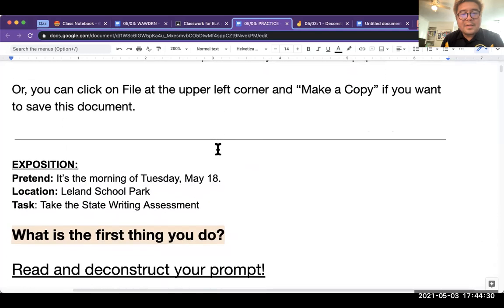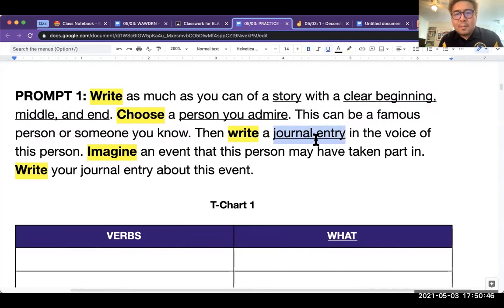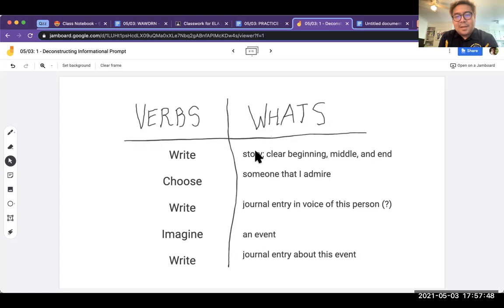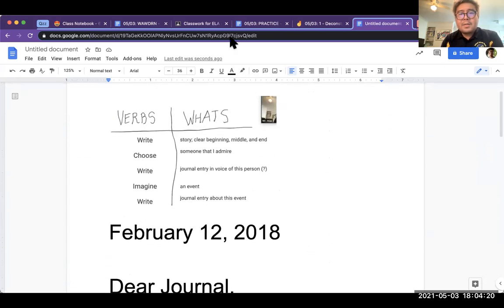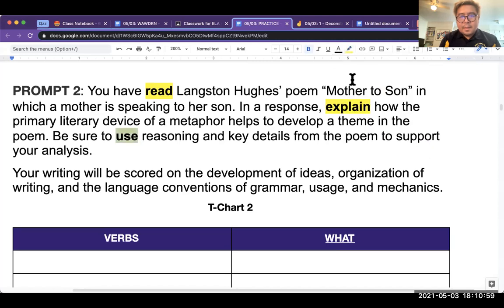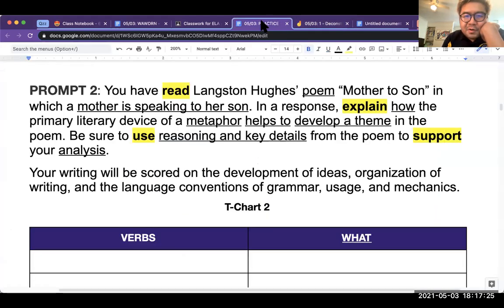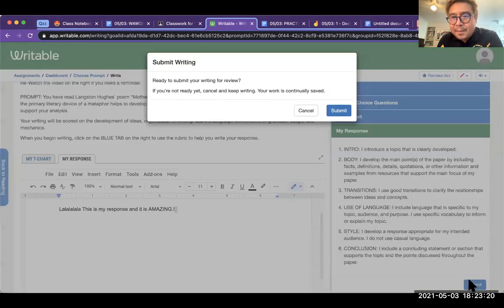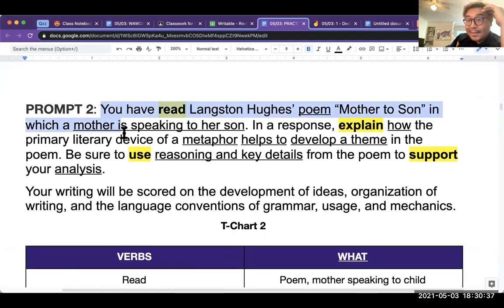How to Deconstruct a Narrative Prompt!